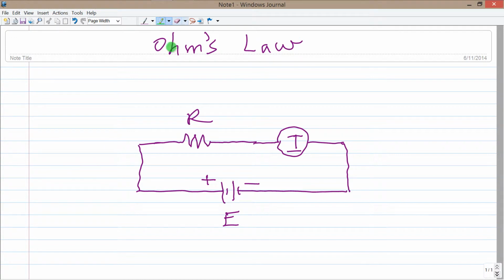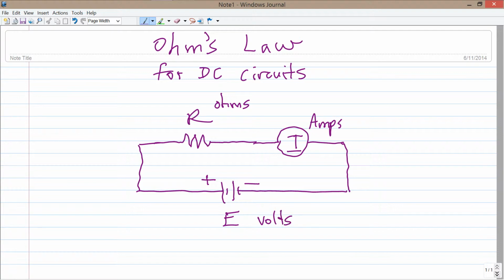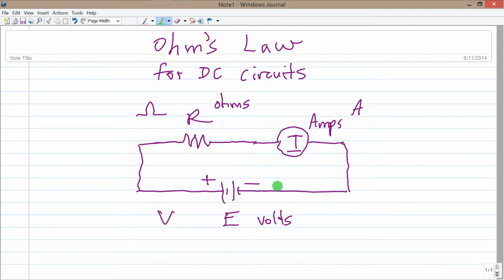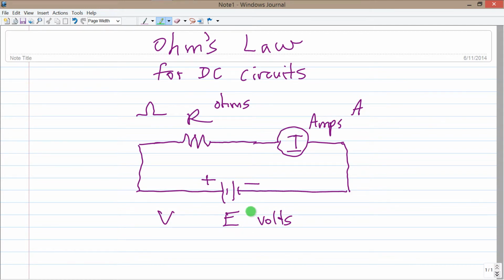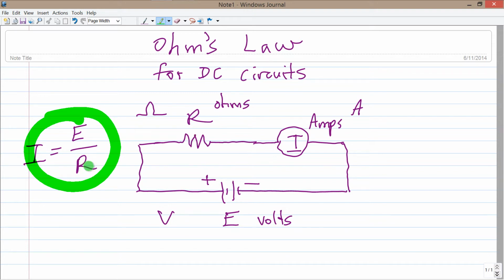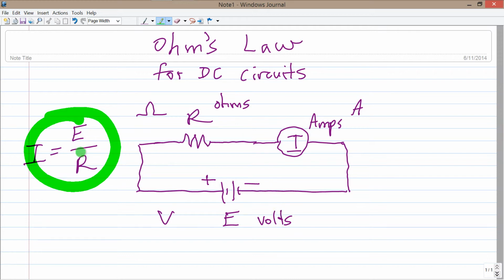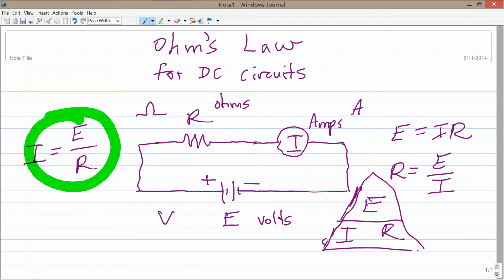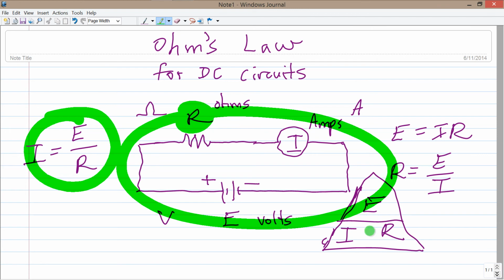Ohm's Law for DC Circuits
Think of amps as volts per ohm!